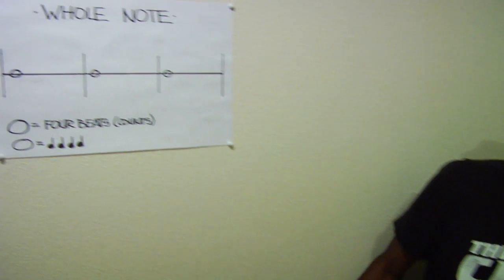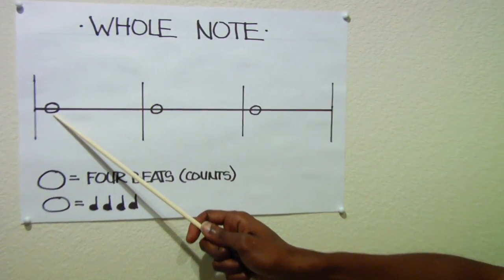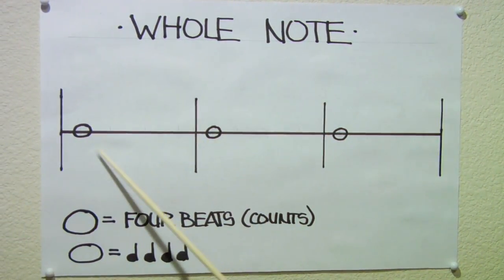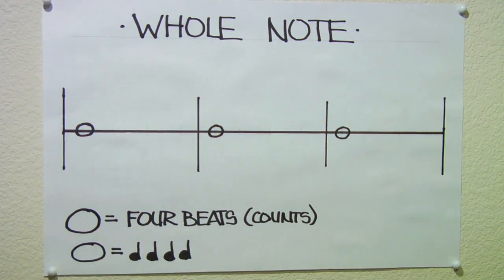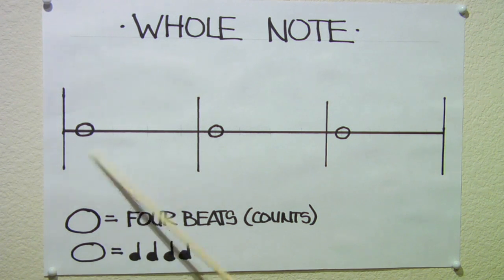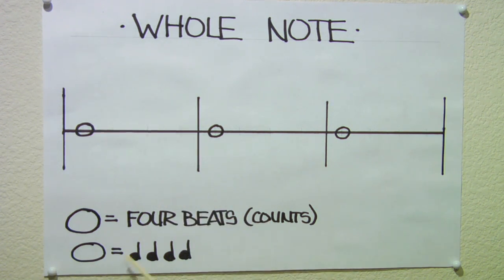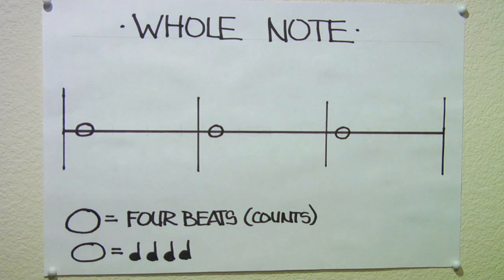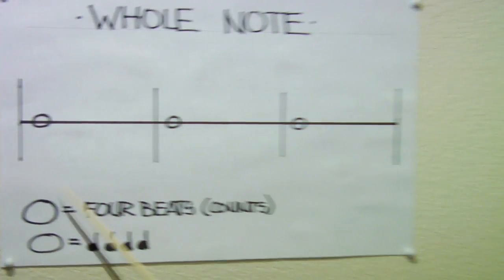Music Theory for MIDI Composition : Music Theory & Whole Notes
A whole note in music is four counts or beats and fills an entire measure in common time. Learn whole notes music theory for MIDI composing from an audio engineer in this free music theory video.

Expert: Kini Knox
Bio: Kini Knox  has been working with MIDI for eight years. He went to school for Audio Recording and Engineering.
Filmmaker: MAKE | MEDIA